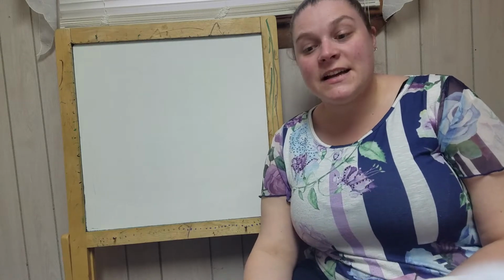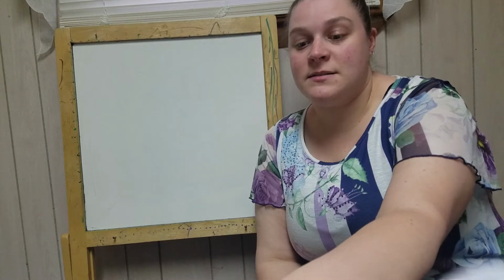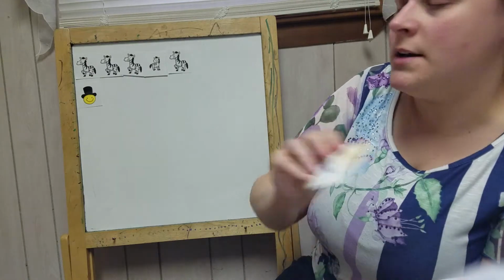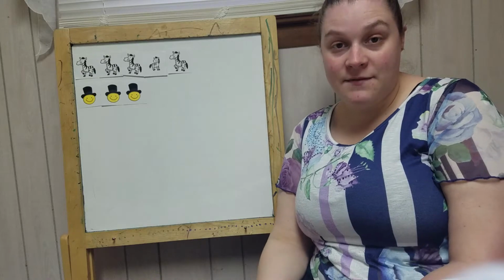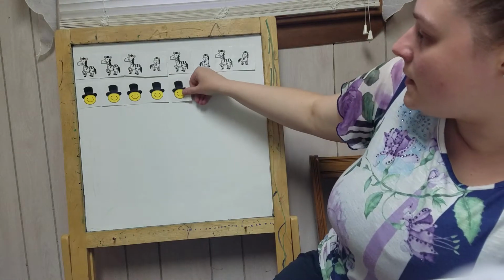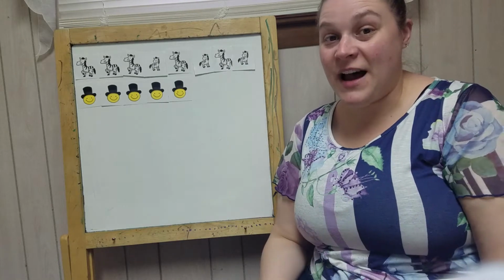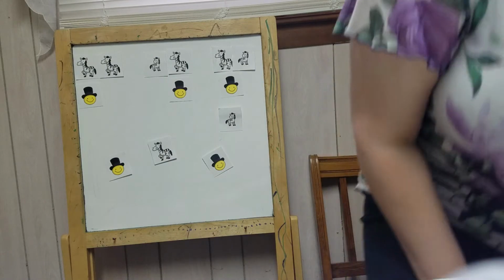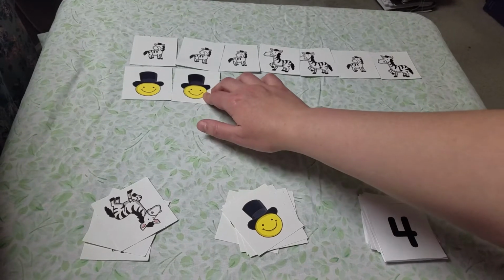May 21st Math Lesson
The number page, zebra page, and smiley face page that were included in this weeks packet are needed for this lesson with Miss Linden.